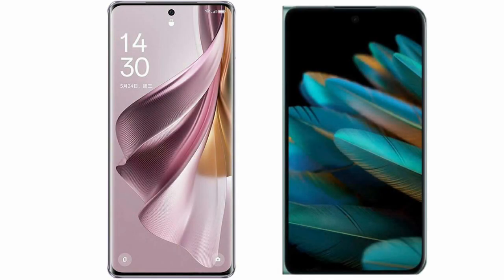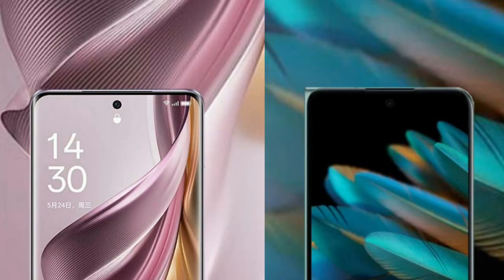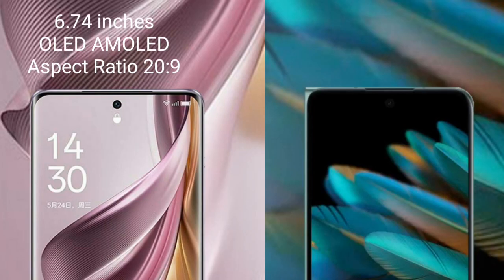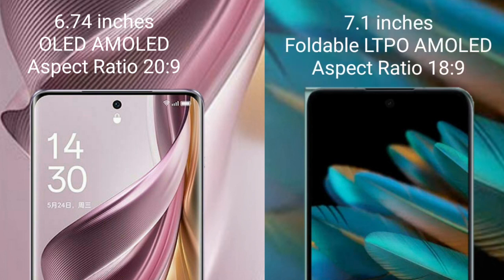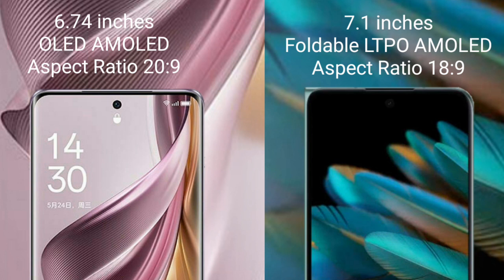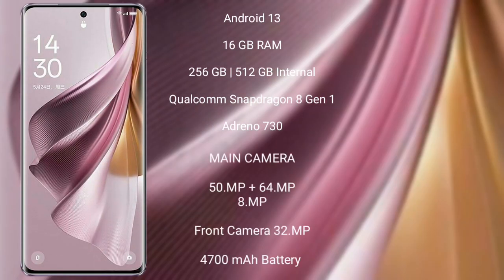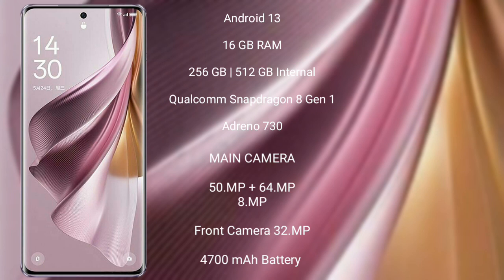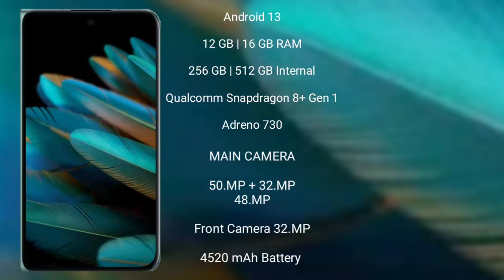Oppo Reno 10 Pro Plus vs Oppo Find N2 Review & Comparison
oppo reno 10 pro plus vs oppo find n2
reno 10 pro plus vs find n2